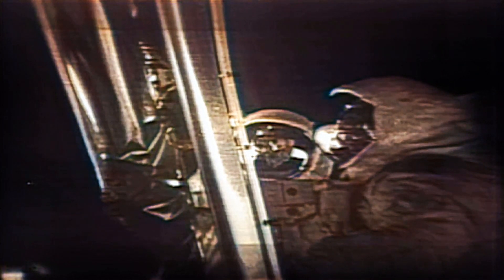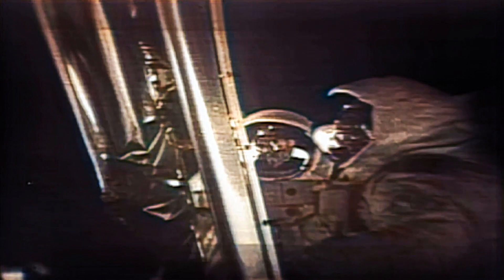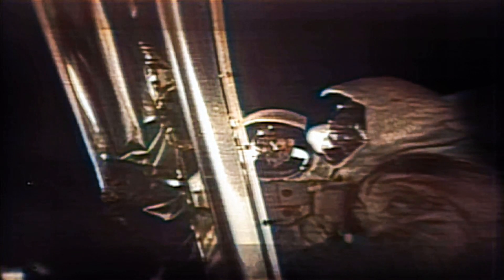Apollo 11 Moonwalk | 50th Anniversary | July 20, 1969 | In Color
Apollo 11 Mission 50th Anniversary
This is a remastered version [in color] of the original NASA footage showing the moonwalk during the Apollo 11 Mission on July 20, 1969.